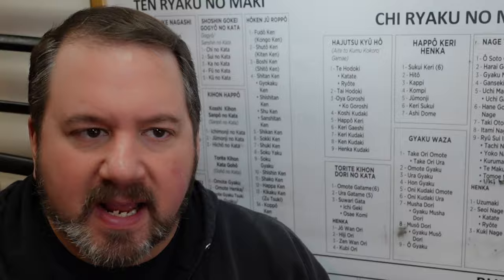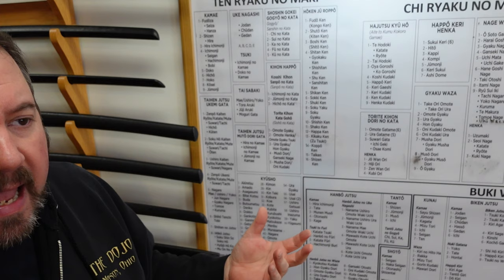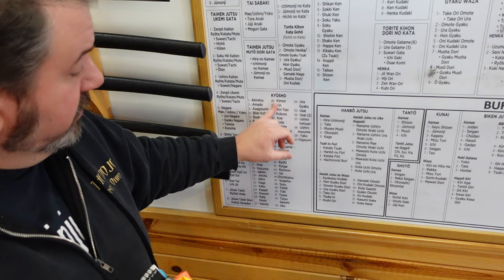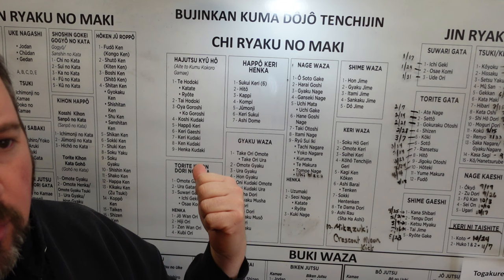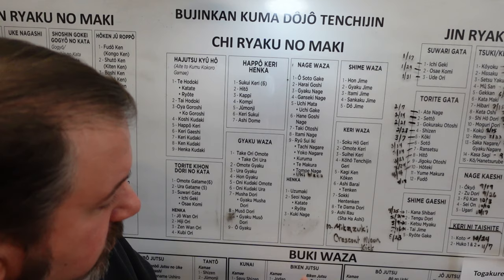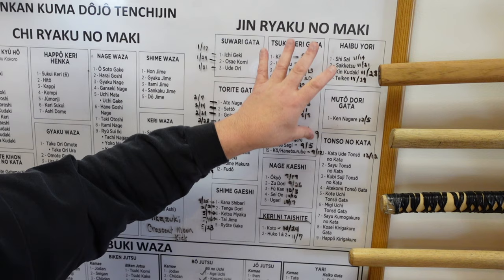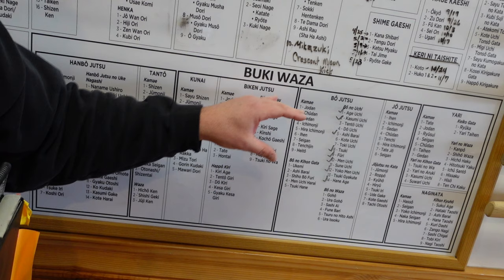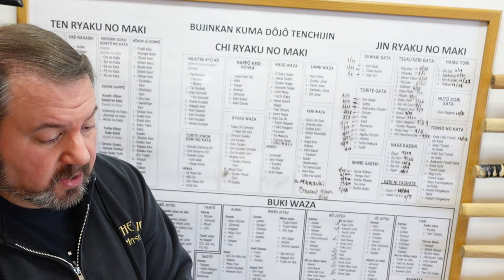Classical Samurai Budo Chart Update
Dojo owner and Sr. Instructor Todd Ryotyoshi Norcross gives viewers an update (and description) of the compendious Bujinkan tenchijin basics chart.  This project was a five-year dojo martial arts school group challenge - to go through the entire chart, line by line.

How can I mail in a request or order videos, digitally?